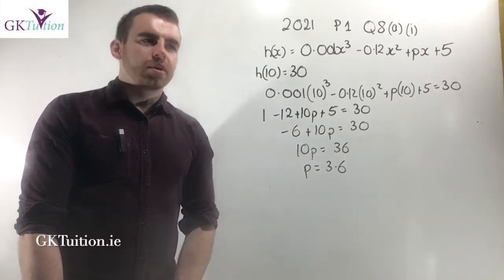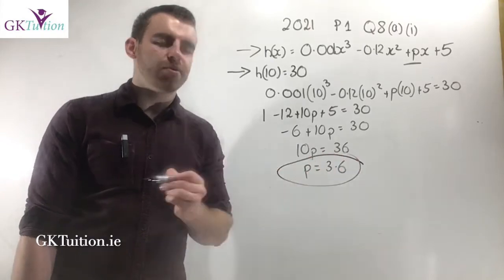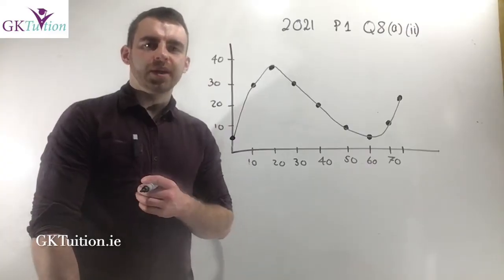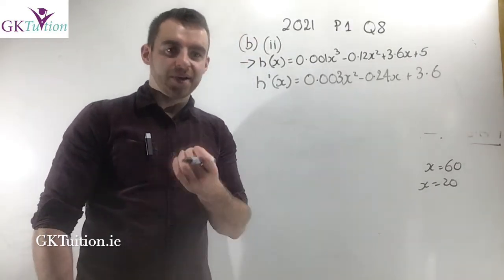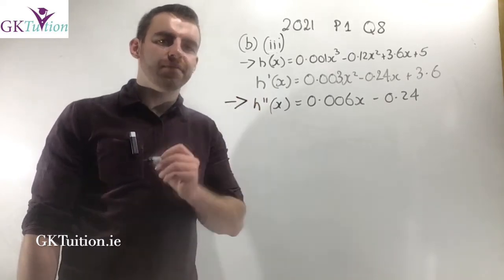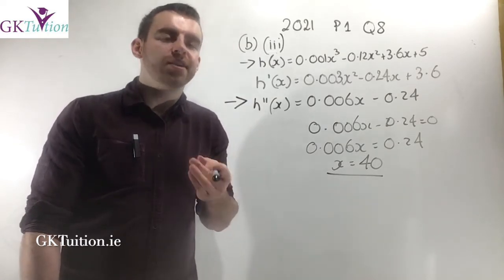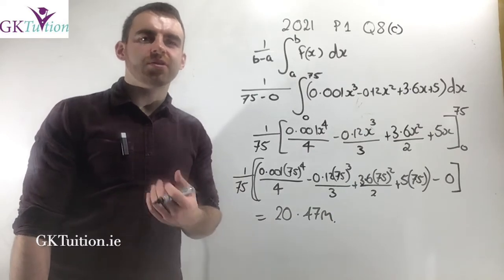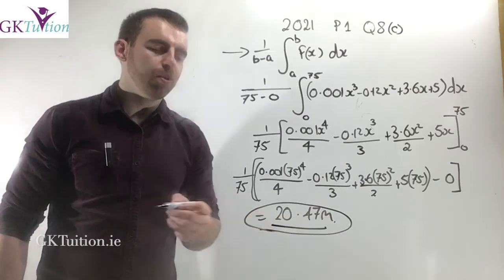Leaving Cert Higher Level Maths 2021 P1 Q8